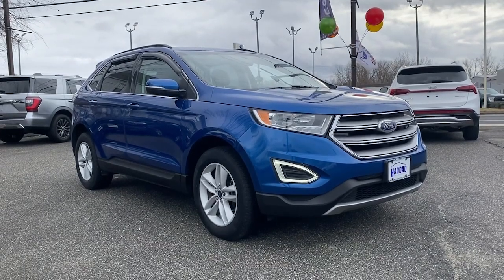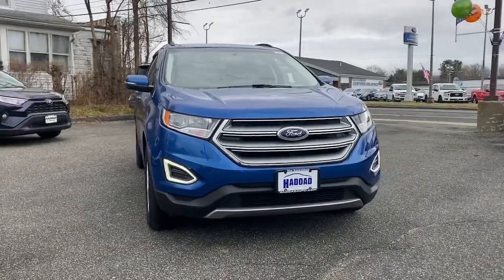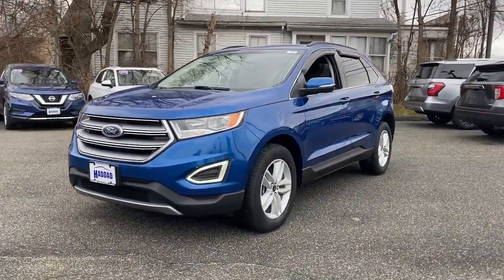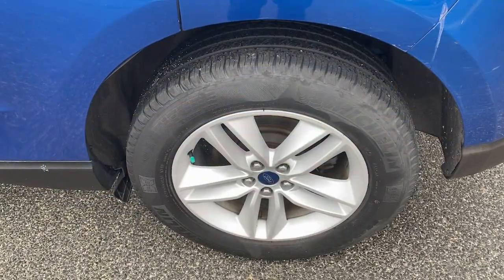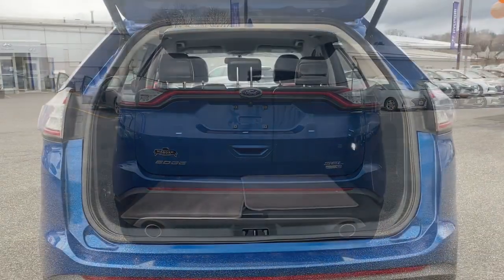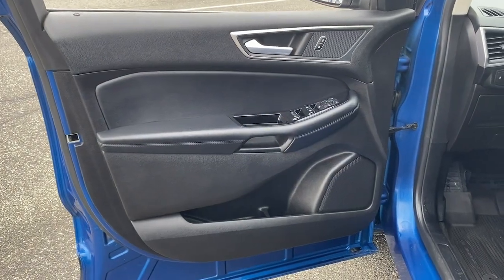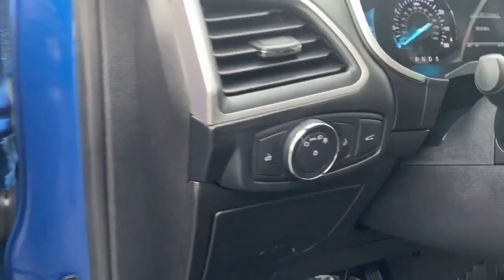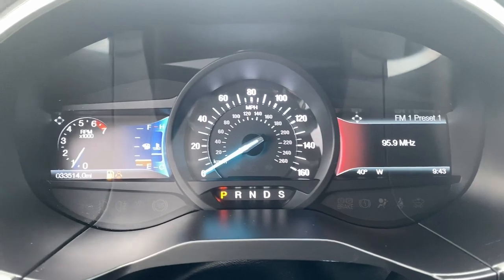2018 Ford Edge Pittsfield, Springfield, Northampton, Holyoke, Albany H4291A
Lightning Blue Used 2018 Ford Edge SEL available in 689 East Street, Pittsfield, Massachusetts at Haddad Hyundai. Servicing the Pittsfield, Springfield, North Hampton, Holyoke, Albany, MA area.

2018 Ford Edge SEL - Stock#: H4291A

Haddad Hyundai
689 East St
Pittsfield MA 01201

Recent Arrival! CARFAX One-Owner.br2018 Edge Ford SEL Lightning Blue MetallicbrAWD.brOdometer is 31249 miles below market average! 20/27 City/Highway MPGbrEcoBoost 2.0L I4 GTDi DOHC Turbocharged VCT AWD 6-Speed AutomaticbrbrbrWE CURRENTLY HAVE OVER 300 USED VEHICLES IN STOCK!!